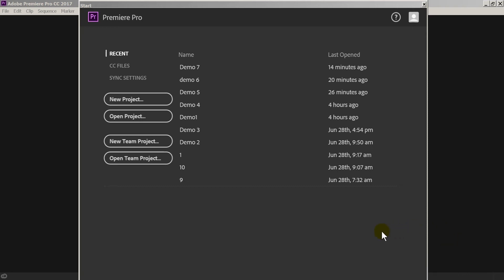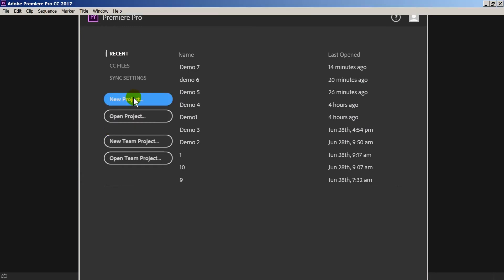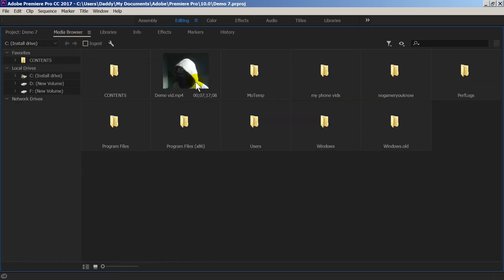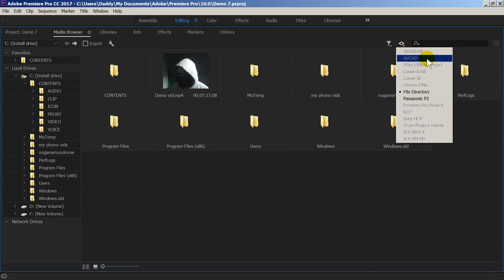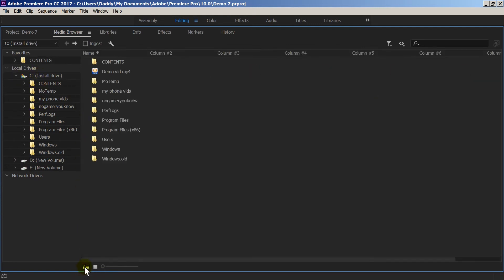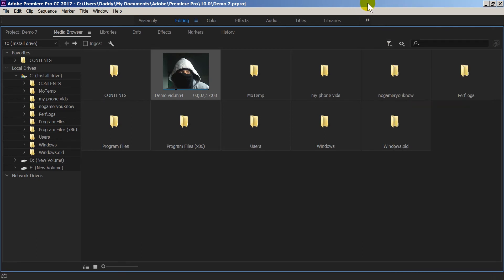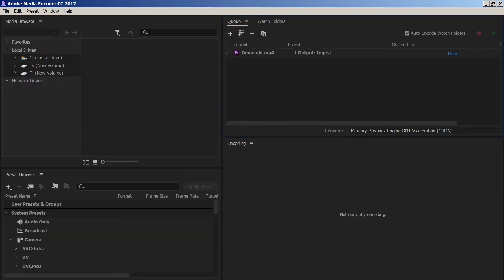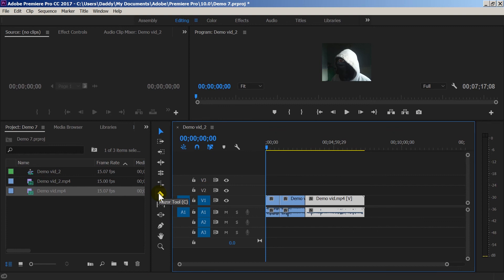Adobe Premiere A Beginners Tutorial (Transcode) Lesson #2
This lesson will explain one of the most important things you will need to know.
I talk about how to transcode video and a few simple moves